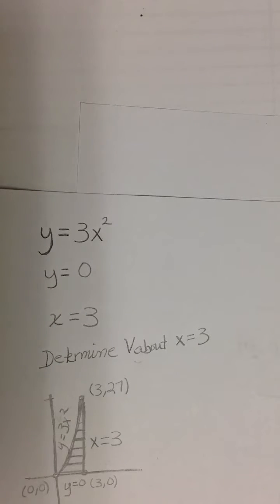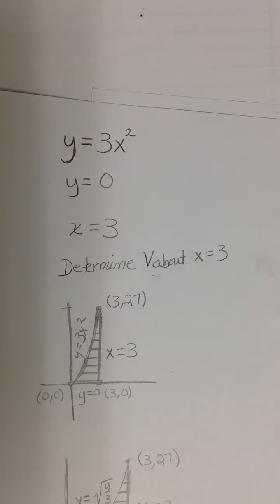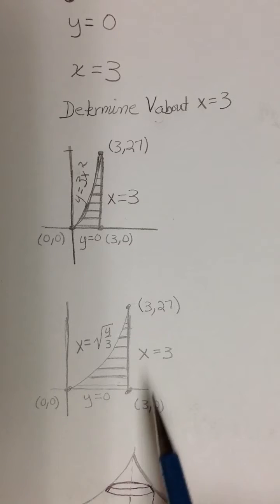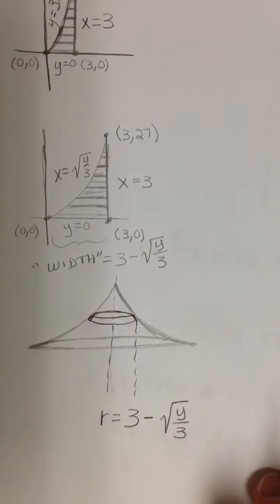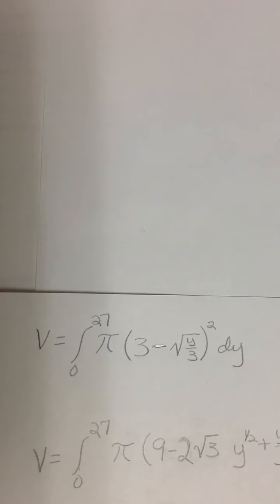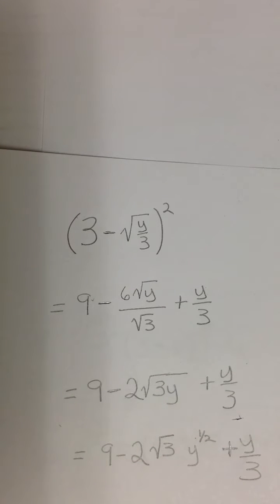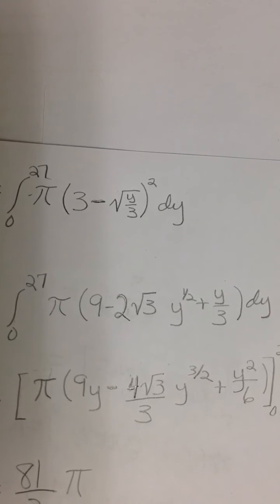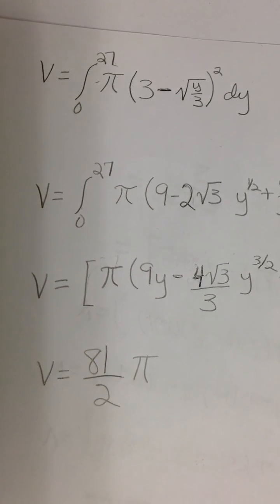MAT 272 WORKSHEET 2